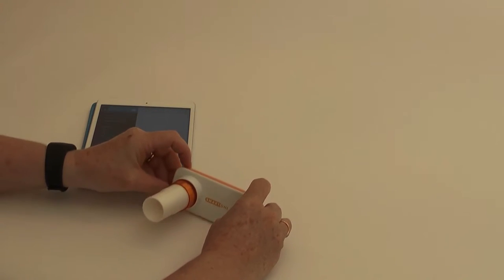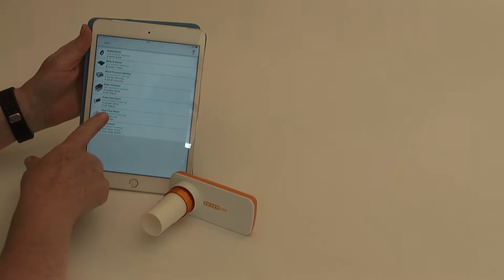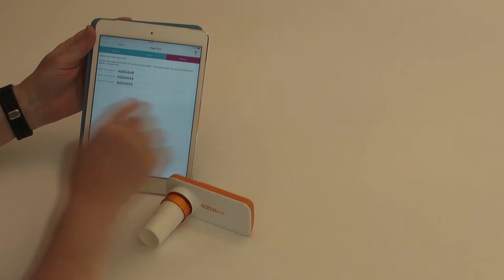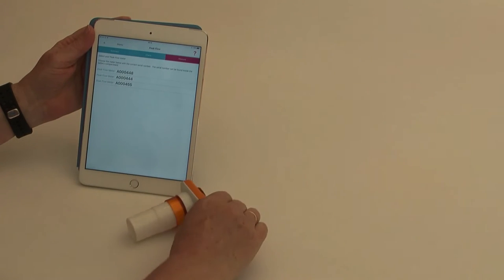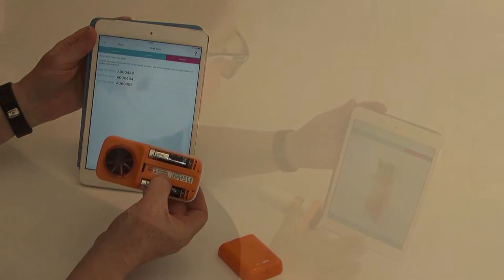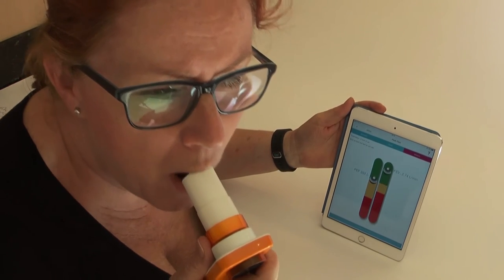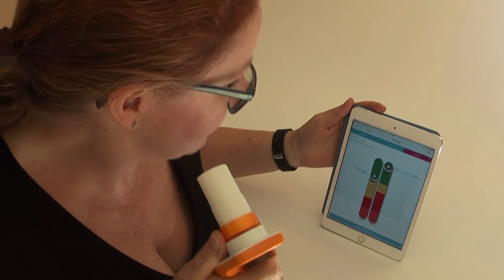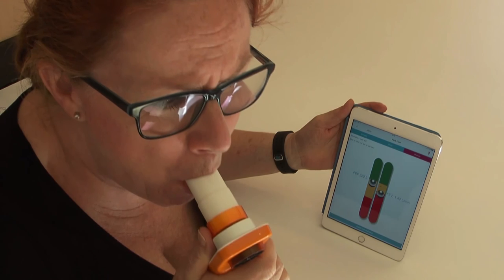Activ8rlives SmartOne Peak Flow & FEV1 Meter - Introduction